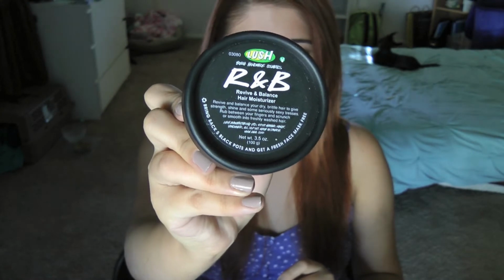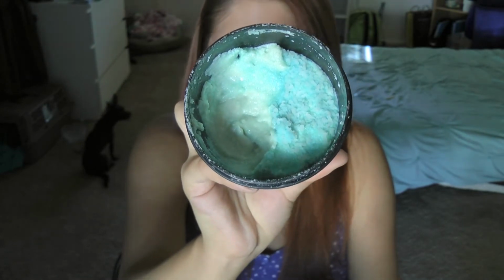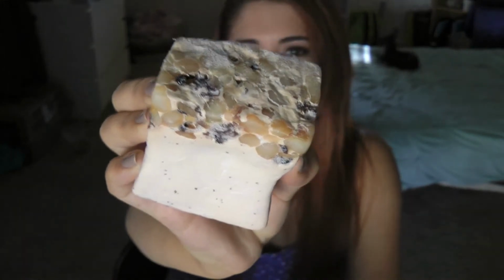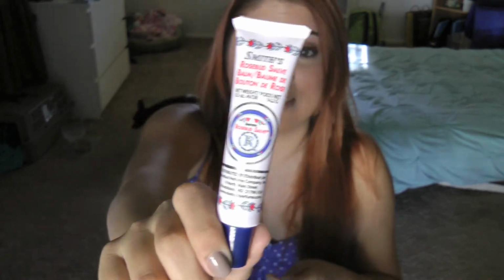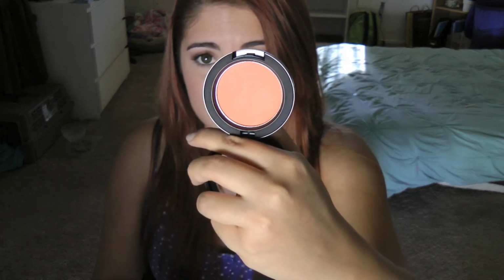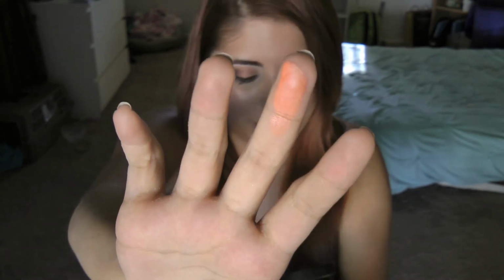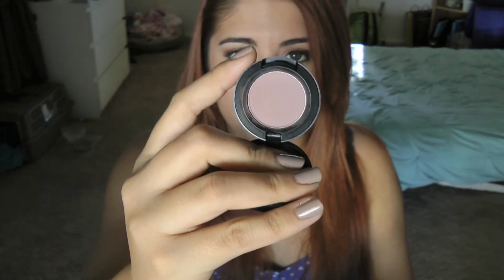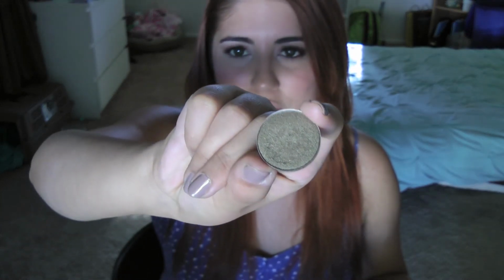May Favorites 2012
Products Mentioned
LUSH R & B Hair Conditioner
LUSH Ocean Salt Scrub
LUSH Sultana of Soap
LUSH Mask of Magnaminty
Smith's Rosebud Salve Balm
NYX Matte Bronzer in Medium
MAC Blush in Modern Mandarin
Urban Decay 24/7 Glide On Liner in Perversion
MAC Eyeshadow in Quarry
MAC Eyeshadow in Sumptuous Olive

All these products were purchased by me. All these thoughts are my own.